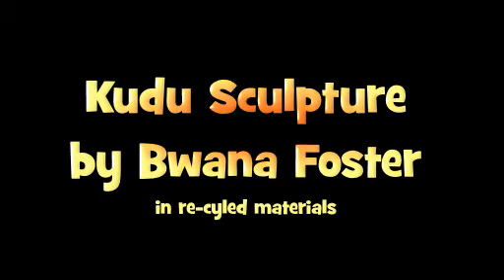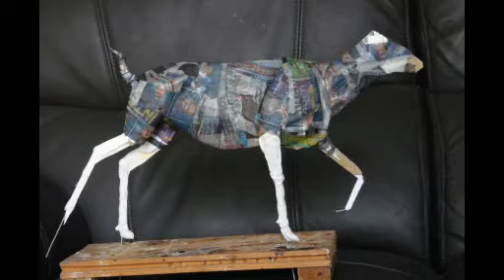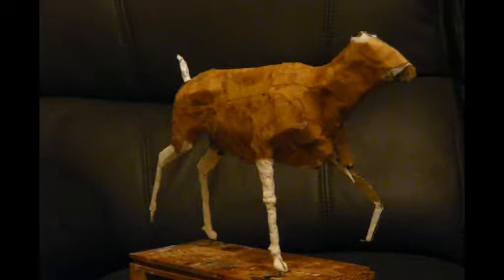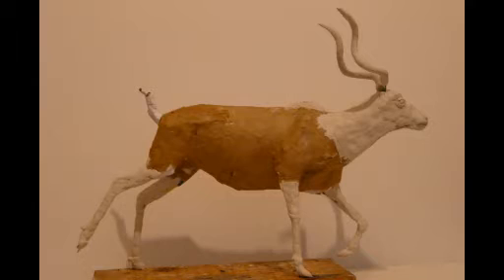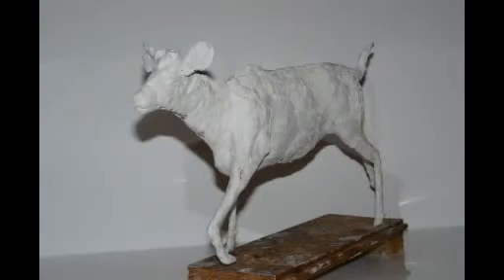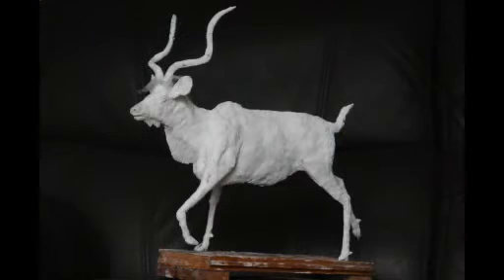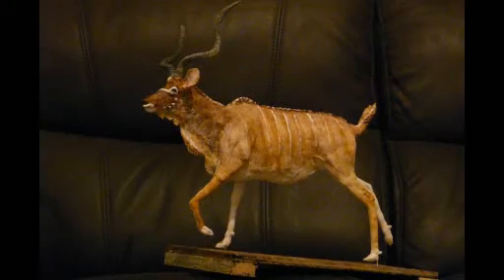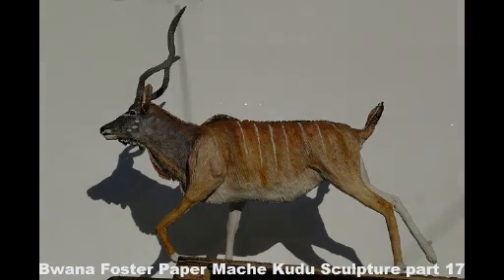How to make a Kudu Sculpture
A short video showing how to use recyled newspaper, cardboard and other materials to produce a lightweight sculpture of a male Kudu -one of Africas most magnificent antelope. If you are thinking of having a go at sculpture I hope this short video helps you get started. I have used old newspapers, cardboard, polystyrene pizza trays and caothanger wire to produce this. Have a go yourself and see what you can make from stuff we normally throw away!